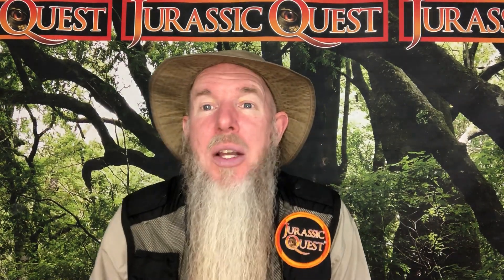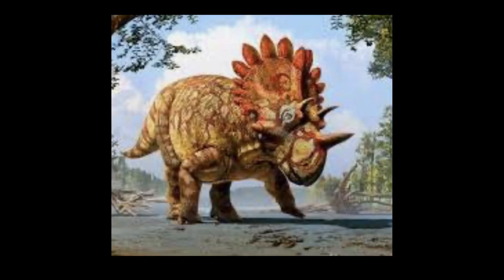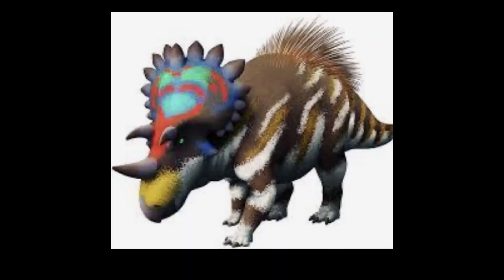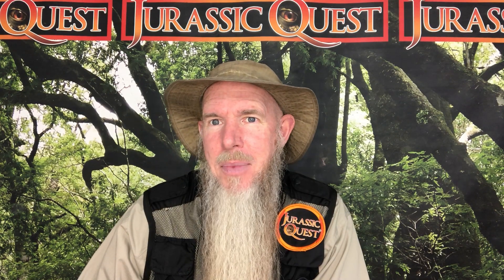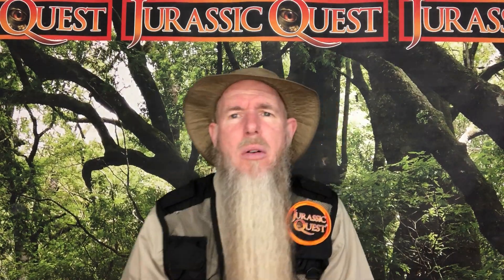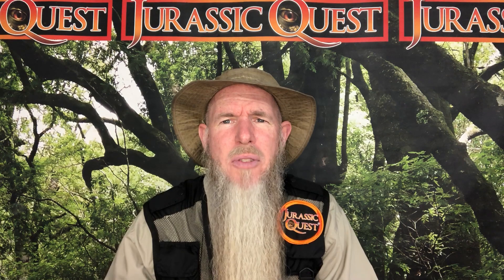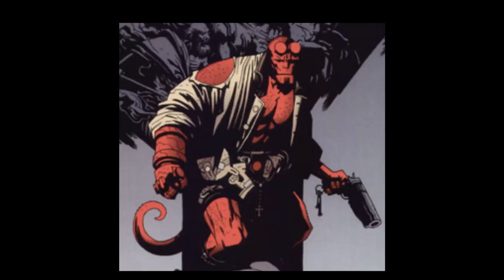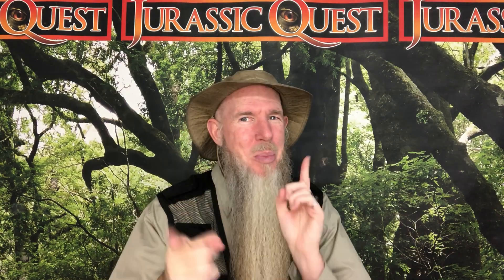Fossil Friday Encyclopedia Regaliceratops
Basic facts about Regaliceratops.